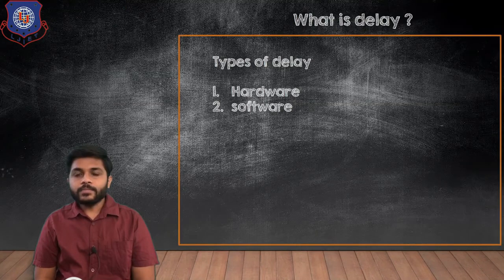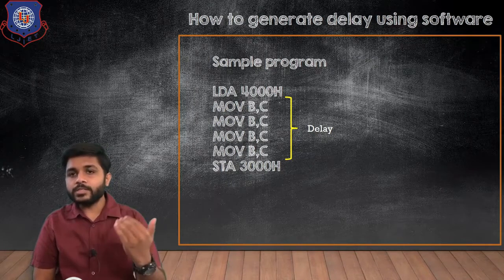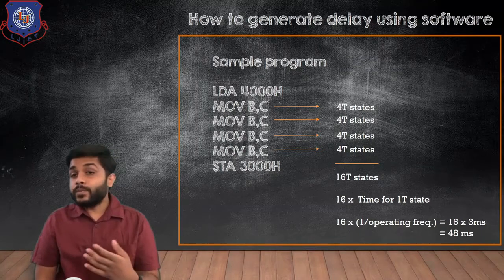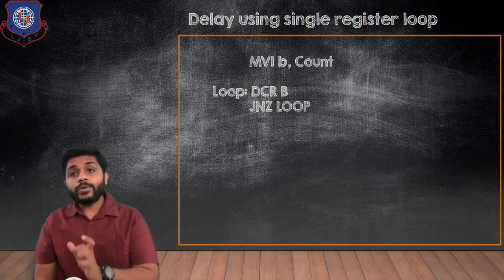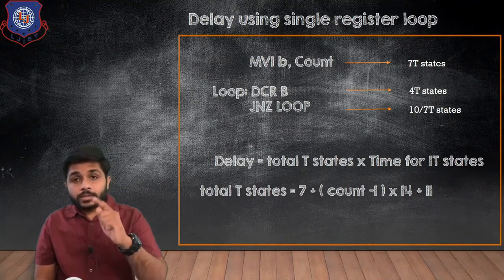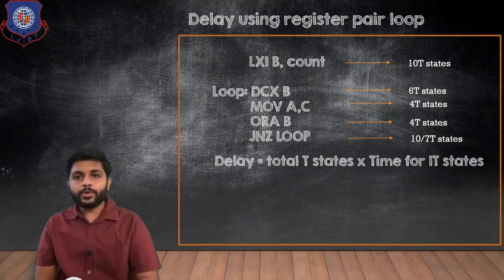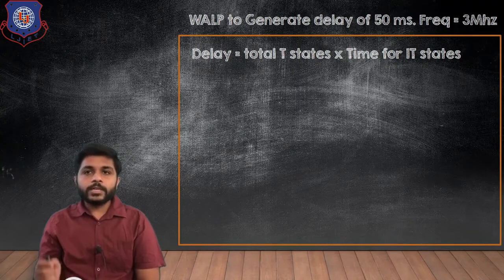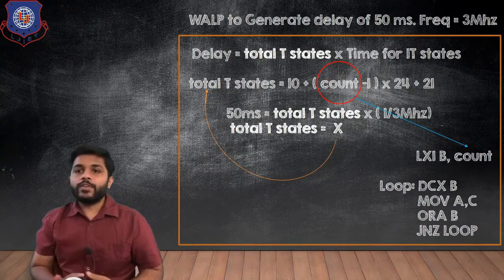LEC 45 Delay in MP & How to solve Delay examples | Microprocessor & Interfacing